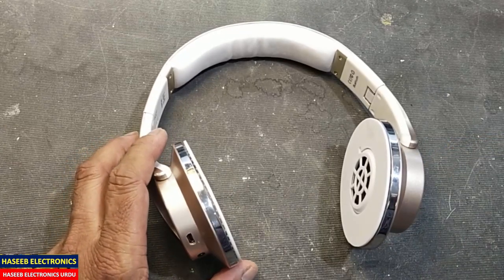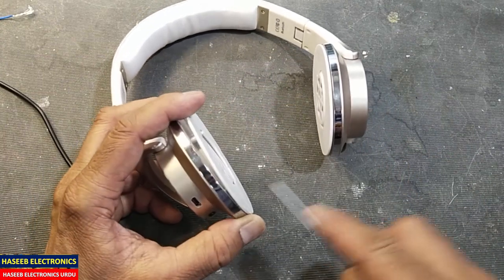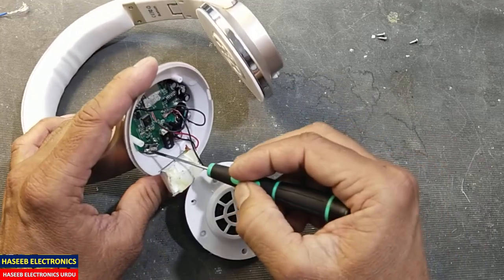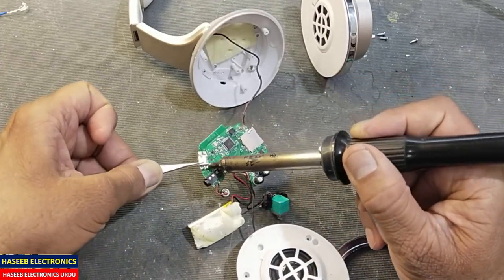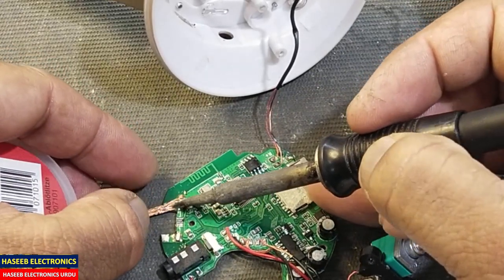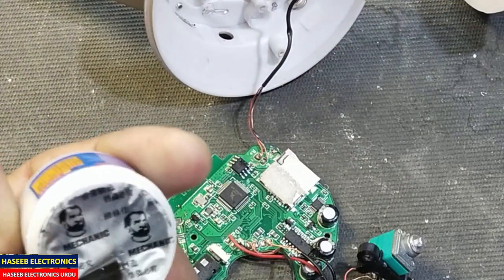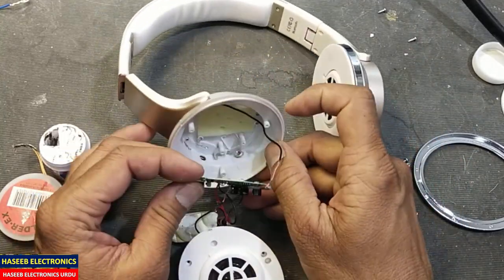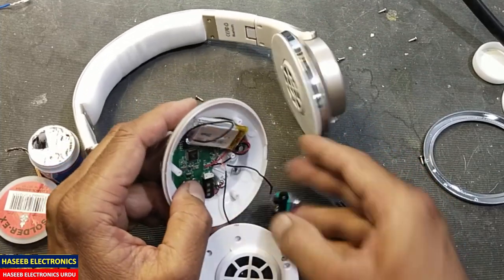{615} How To Repair Bluetooth HeadSet / How To Replace USB Charging Port in Bluetooth Headset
How To Repair Bluetooth HeadSet / How To Replace USB Charging Port in Bluetooth Headset. it is china bluetooth headphones headset, it was not working / not turning ON, because its battery was empty due to charging problem. its micro usb charging port was damaged, so i demonstrated, how to disassemble, troubleshoot, repair, assemble, connect to bluetooth, and testing its audio output.

using the same method you can replace micro usb pcb mount port / jack / connector on any android device / bluetooth speaker / bluetooth headset / bluetooth headphones. so you can repair bluetooth headphones charging problem very easily
bluetooth earphone repair having charging port problem when not connecting the charger
micro usb port / jack / connectors are easily available in mobile phones spare ellers / electronics parts sellers and online sellers
mini bluetooth speaker not charging
micro usb port repair
wireless headset no power on
bluetooth headphones not working / not charging problem
how to replace usb charging port in wireless headphones
bluetooth speaker charging port replace
mini bluetooth speaker charging port repair